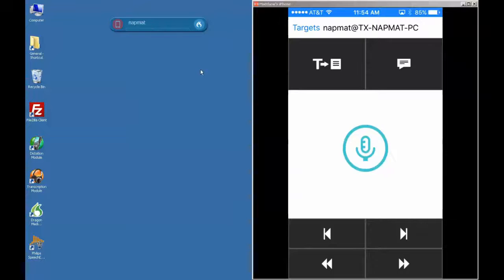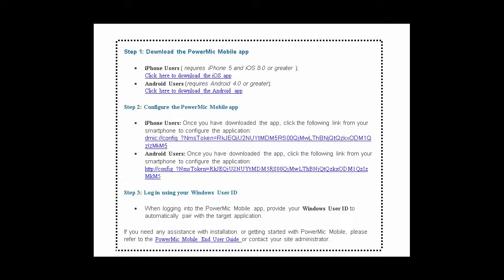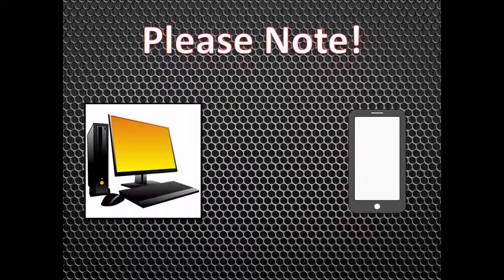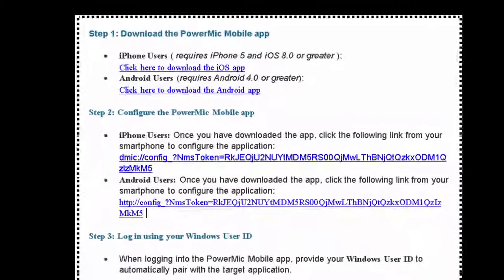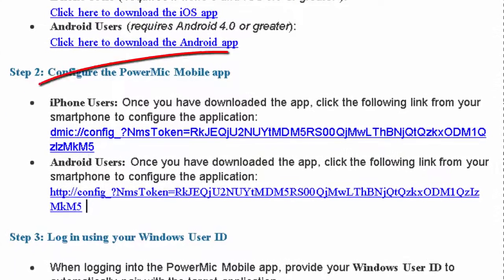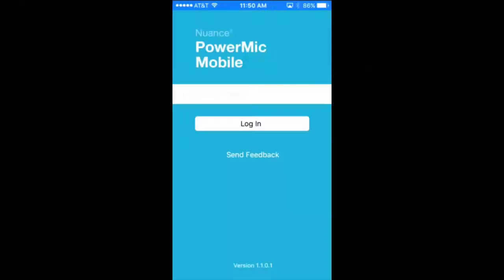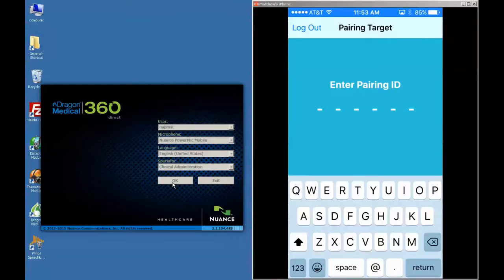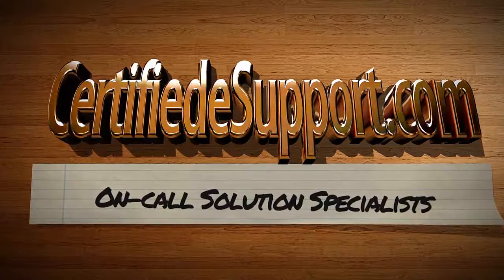Configuring PowerMic Mobile with Dragon Medical Direct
In this video, we will walk you through the process of configuring the Nuance PowerMic Mobile app on a Smartphone for use with Dragon Medical Direct.